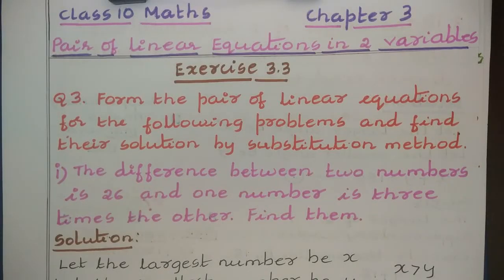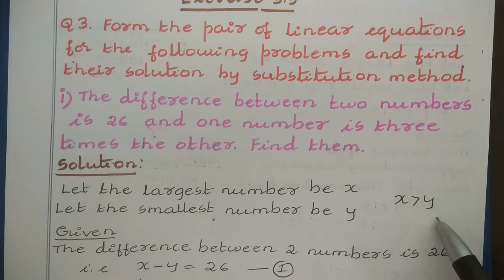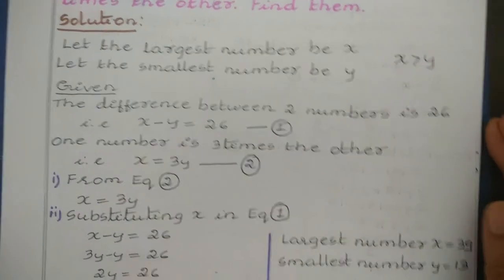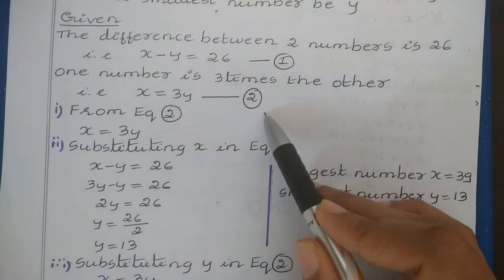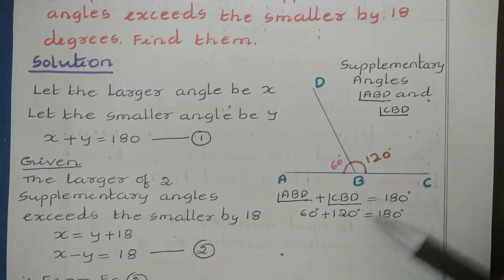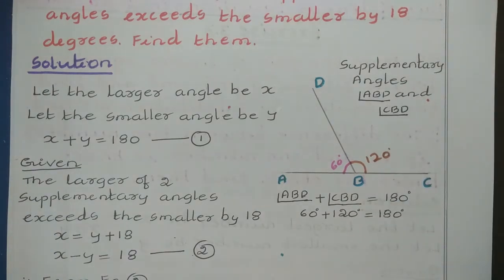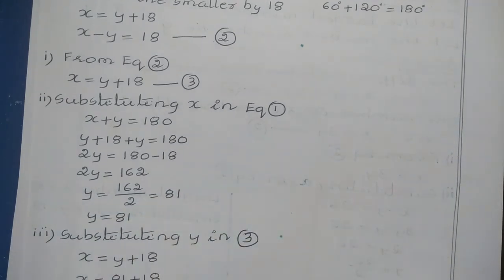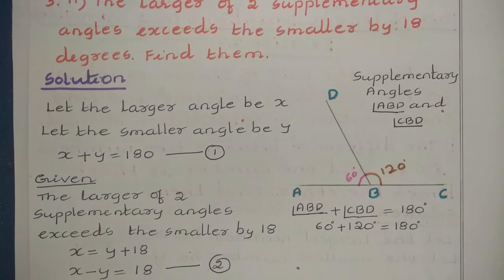16. Class 10 Maths: Chapter 3 - Pair of Linear Equations in Two Variables: Exercise 3.3 Q3 I and II